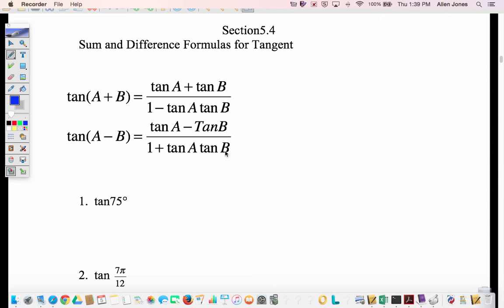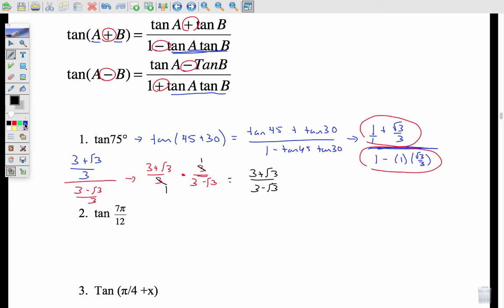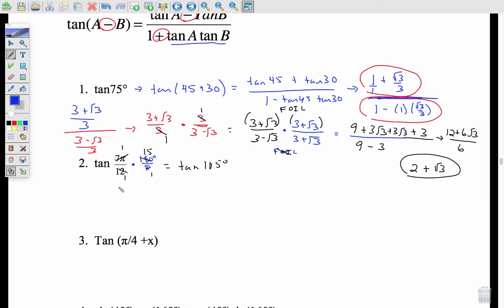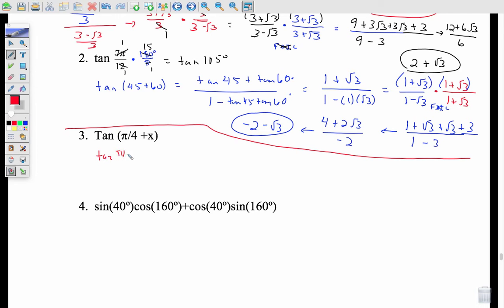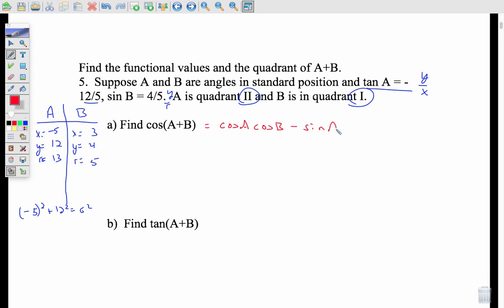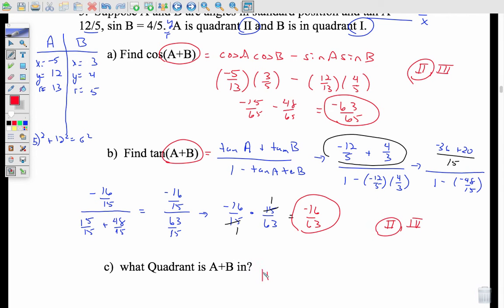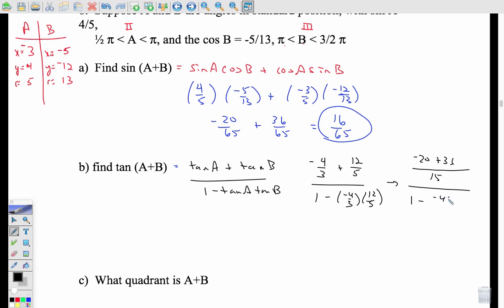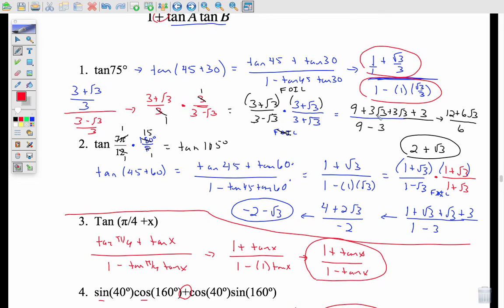Trig Sum and Diff for Tangent